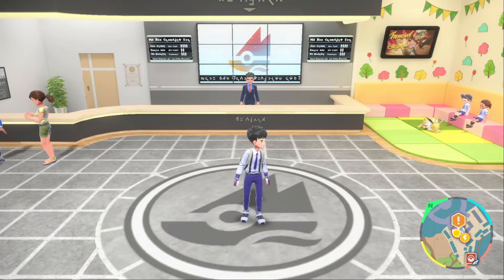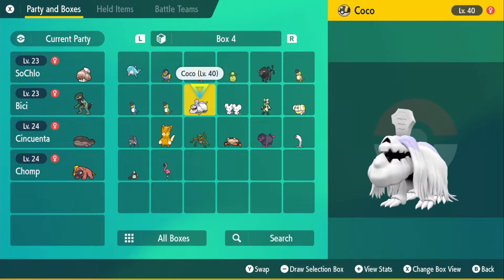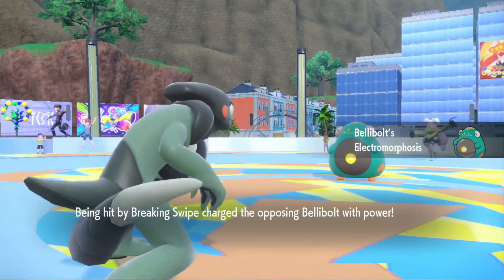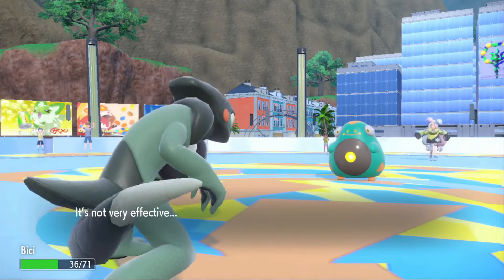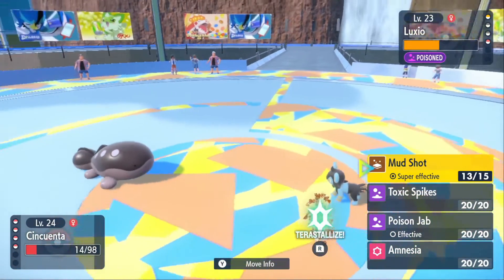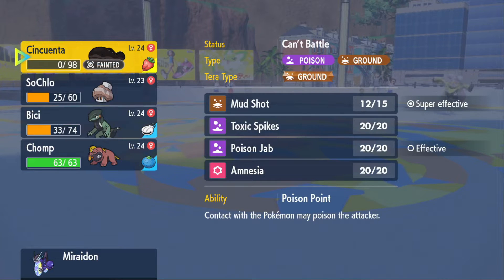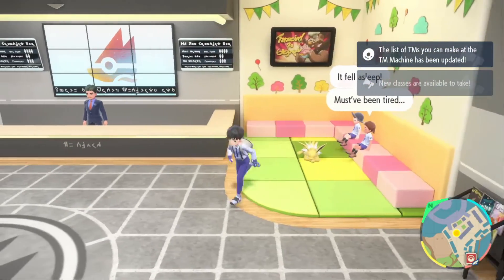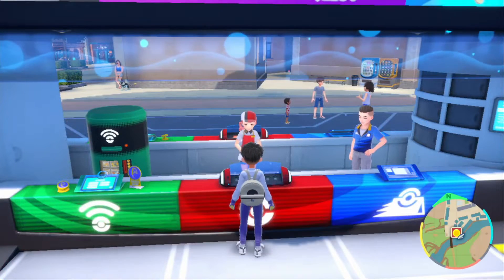Pokémon Violet | Episode 07